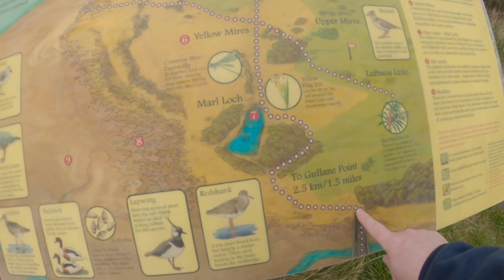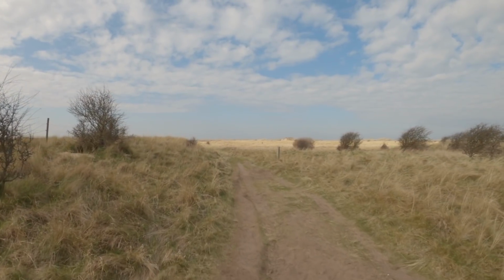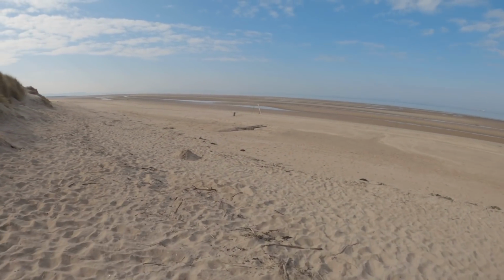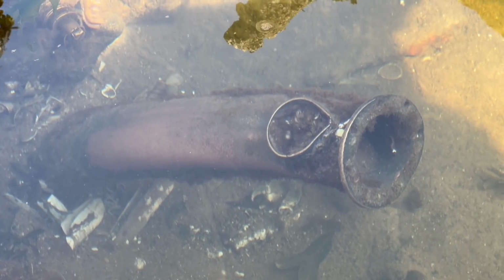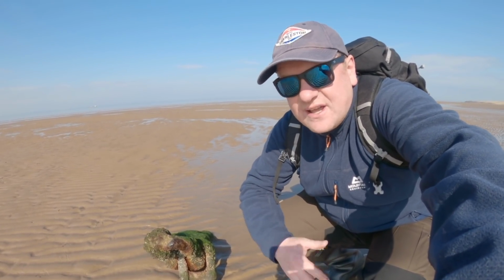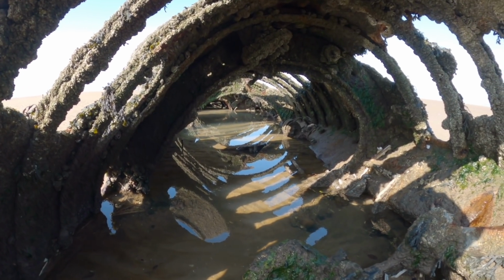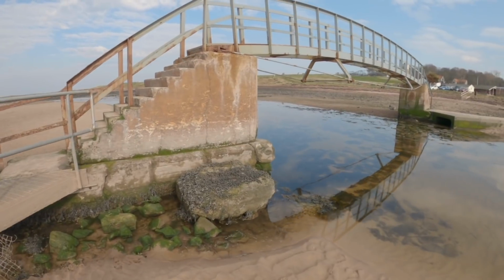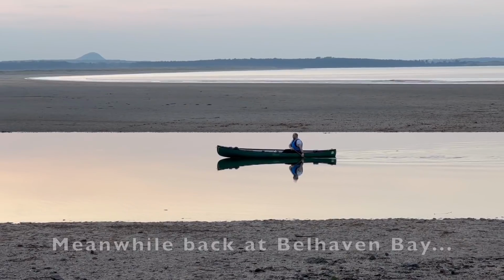Incredible Finds on the Beaches Of East Lothian - Wartime Submarines and a Bridge to Nowhere!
Join me on a trip out to the beaches of East Lothian where I discover some hidden gems I had no idea even existed! East Lothian is famous for its stunning coastline, fine beaches and world-class golf courses. But what I find today is a little less ordinary! Did you know about these treasures???

Filmed at Aberlady and Dunbar beaches (with a wee peek at Dunbar Harbour) on Thursday 24th March 2022.

Hi, I’m Steve.  I am a travel reviewer and post my trip reports here on YouTube.  I pay for my own travel and produce my own videos.  If you have any questions about my journeys or travel advice in general, please drop me a comment - I do read every single one.  I’d also love to hear any recommendations you may have for future content, or why not challenge me to try something a little out of the ordinary!